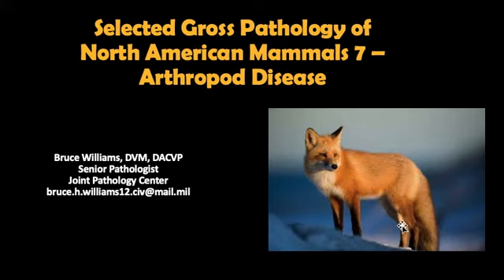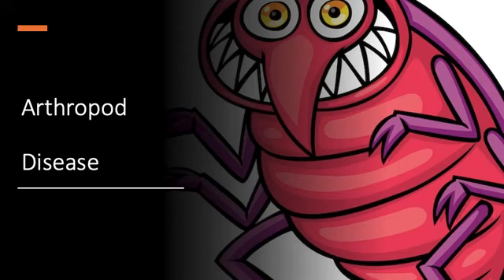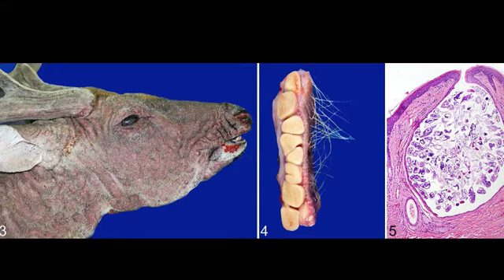Gross Pathology of North American Mammals 7 - Arthropods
Most arthropod diseases in mammals are ectoparasites, but there are a couple in here that walk around on the inside...